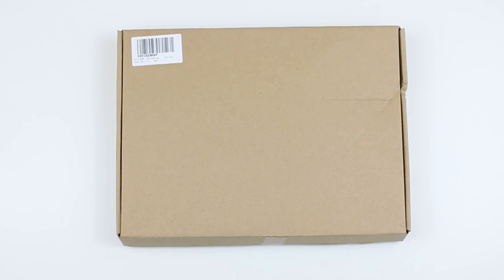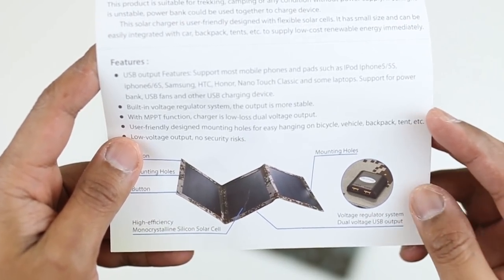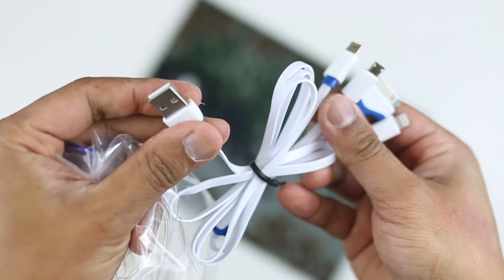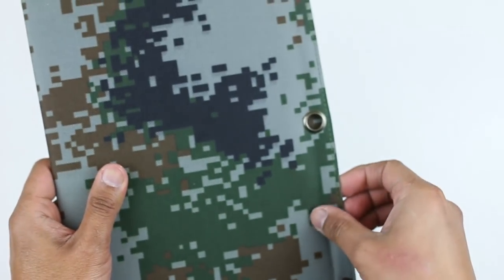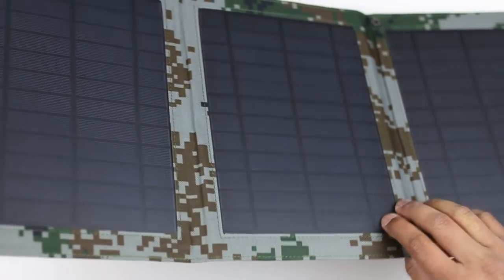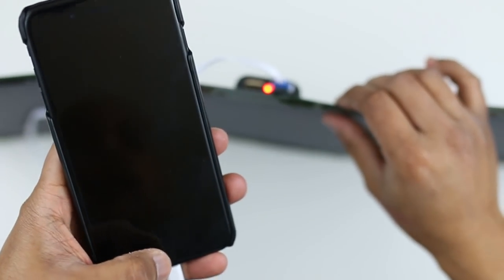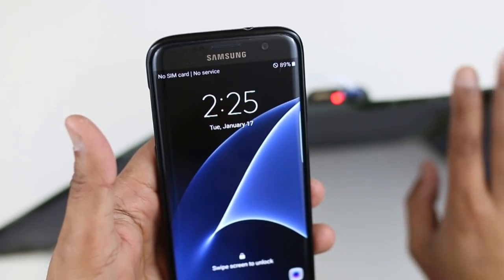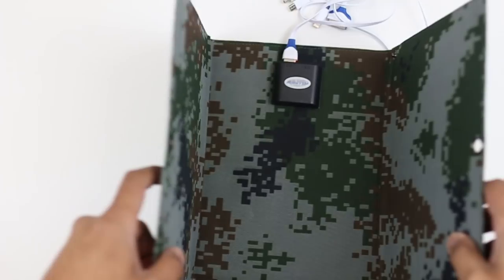HILLPOW Solar Charger for Smartphones & Gadgets Review!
Looking for an alternative way to charge your devices when your out camping, sailing, hiking or anything that involves out door activities? Check out this 15W portable solar charger, this might be the one you have been looking for quite some time now.

Music Played: "You Like It" - Vibe Tracks

► Mailing Address
YourTechGuide
63 12th Street #2832
Blaine, WA 98230
USA

(Video Gear Used For This Video and other stuff)
ASUS ROG G750JM 17-Inch Gaming Laptop
Canon 70D DSLR Camera
Sigma 35mm f/1.4 Art Lens
RODE VideoMic Pro External Mic
Samsung 128GB EVO Class 10 Micro SD Card
Ravelli APGL4 Tripod with Adjustable Pistol Grip Head
Studio Continuous Lighting Kit
6500K Day Light Fluorescent Full Spectrum Bulb